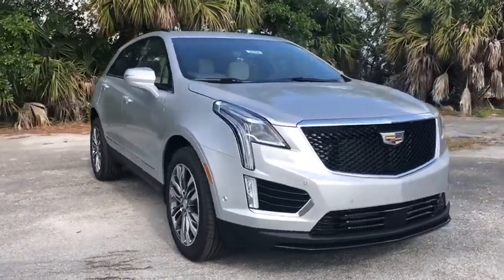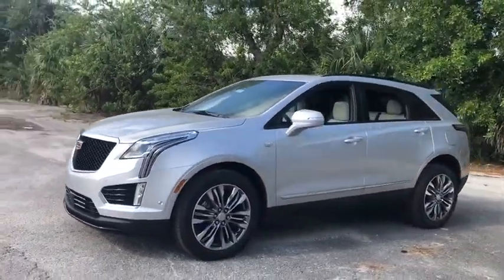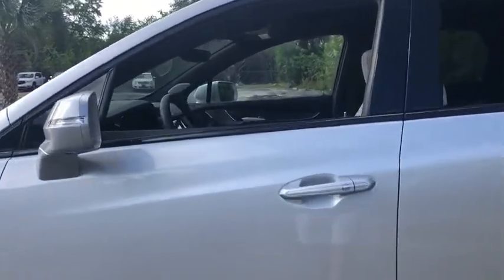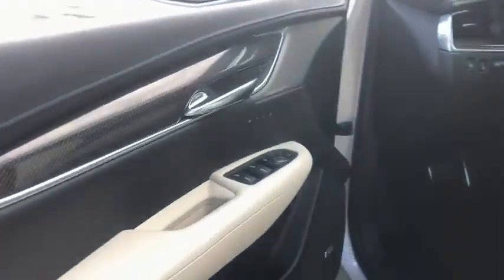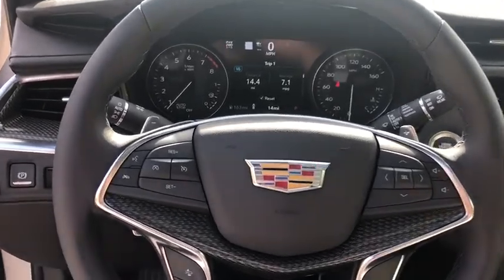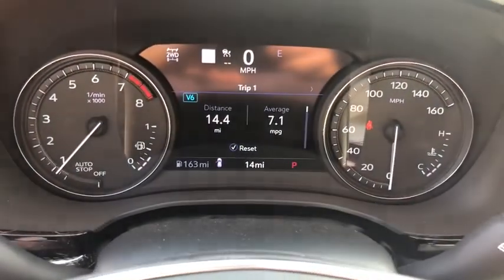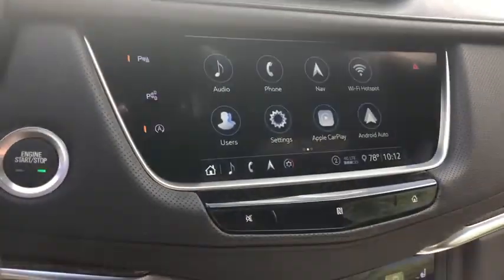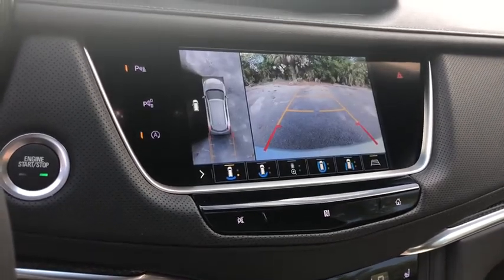2020 Cadillac XT5 Vero Beach, Fort Pierce, Port Saint Lucie, Stuart, Sebastian, FL 20094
2020 Cadillac XT5 20094 available in Vero Beach, Florida at Linus Automotive. Servicing the Fort Pierce, Port Saint Lucie, Stuart, Sebastian, FL area.